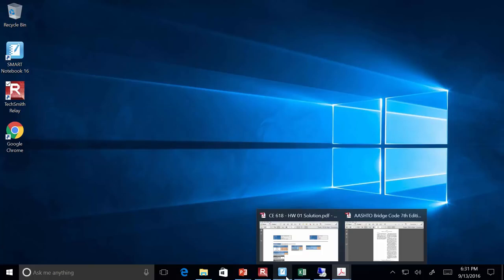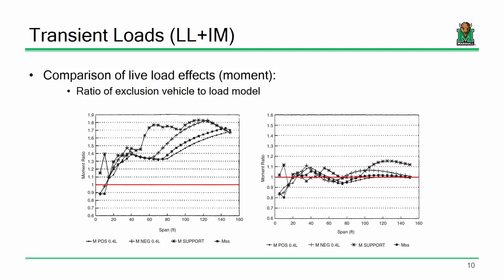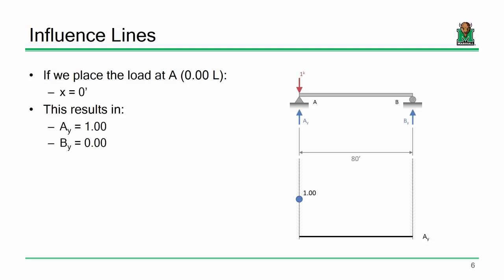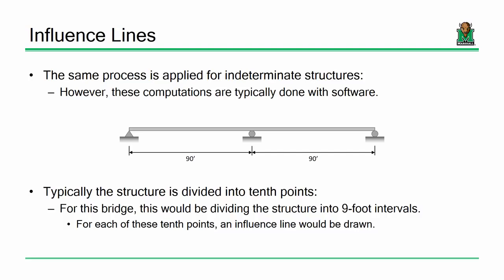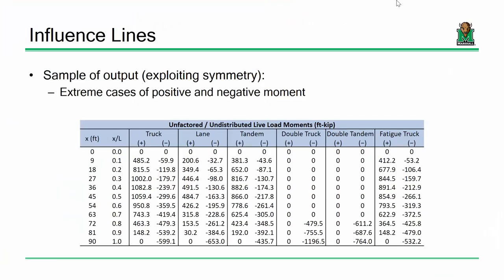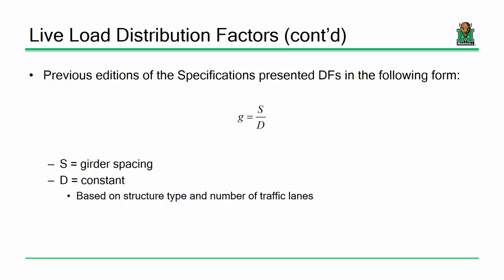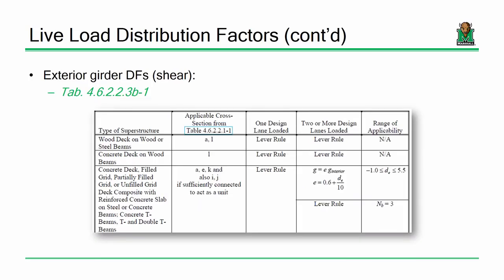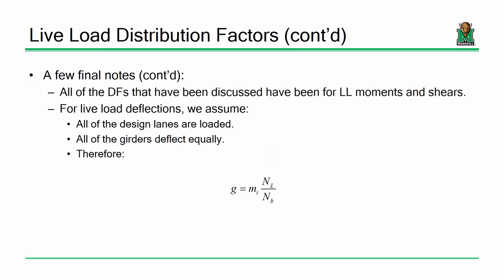Bridge Engineering Complete Course -Lecture 04a Analysis for Live Loads (AASHTO LRFD)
For the Learning Point of View! Kindly